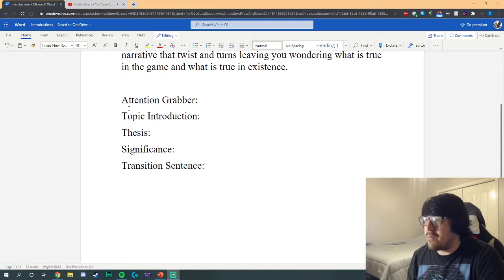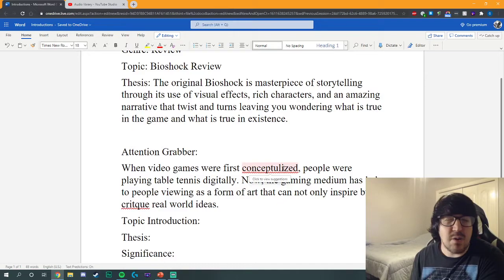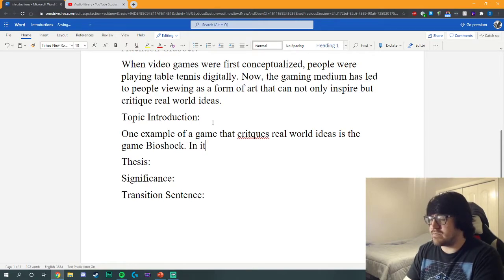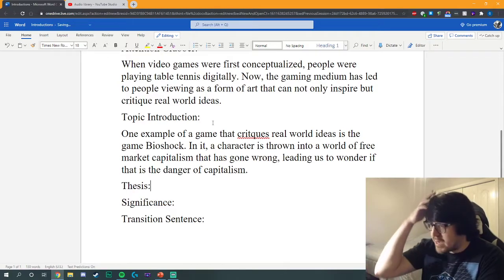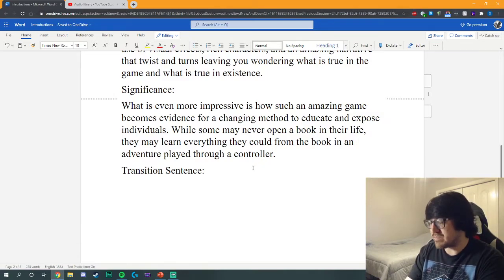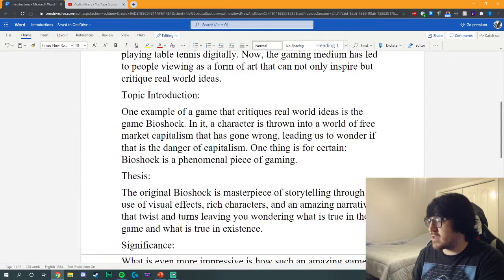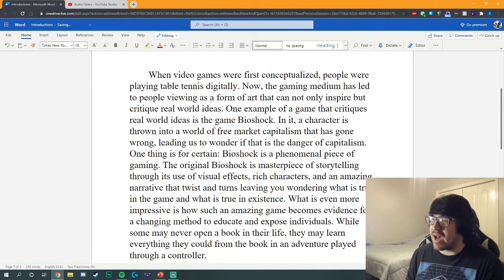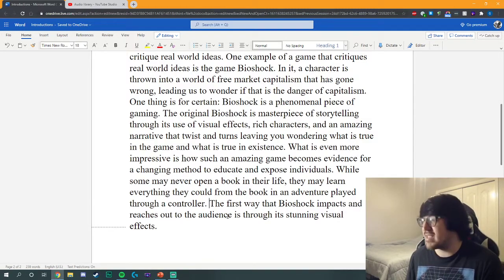Help Me Write an Introduction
Hi guys! In this video, I will be showing you a simple method to creating an introduction for academic papers. In the second part of the video, I will demonstrate the method by creating an actual introduction to a made up idea.
P.S: I had some trouble with my music in this video -- sorry!